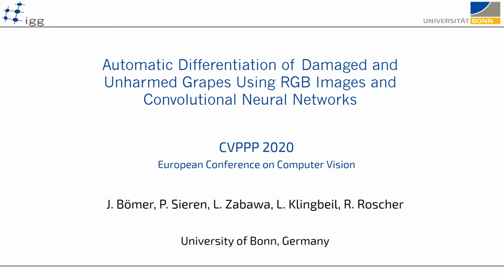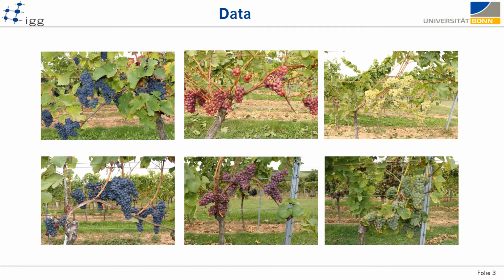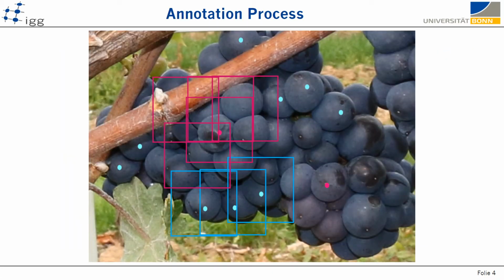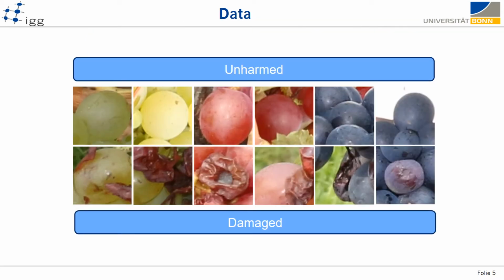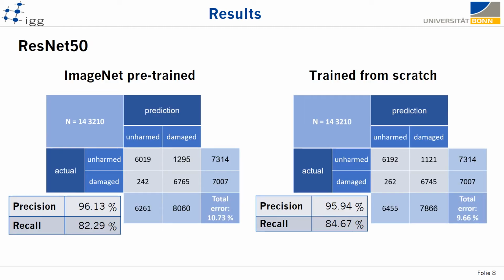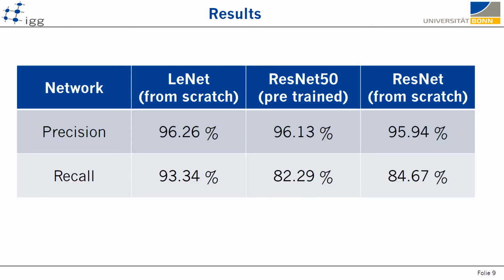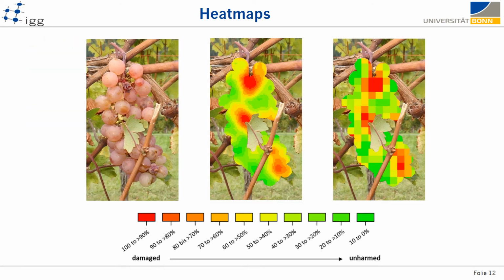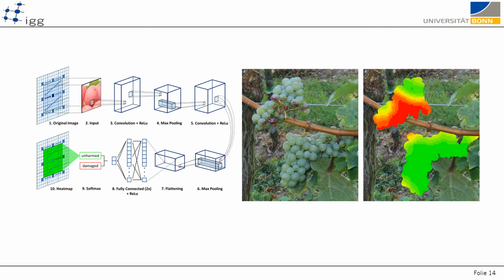Automatic Differentiation of Damaged and Unharmed Grapes Using RGB Images and CNNs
Presentation given by Laura Zabawa at the ECCV 2020 Workshop on
Computer Vision Problems in Plant Phenotyping (CVPPP 2020)